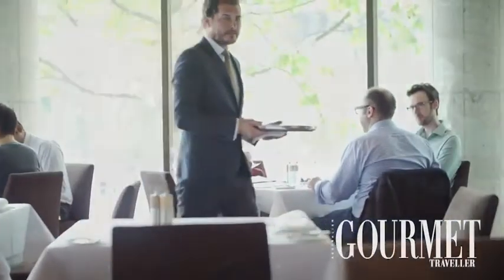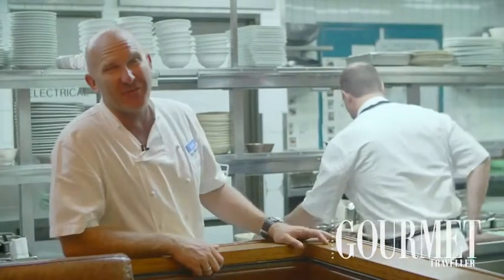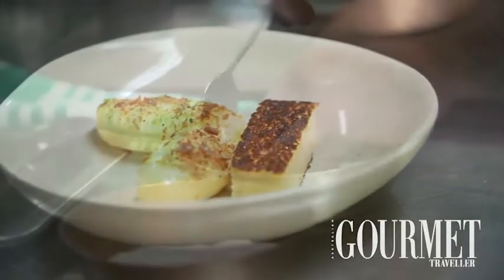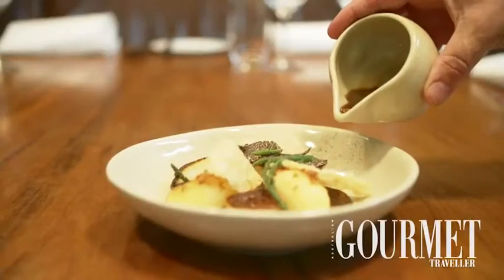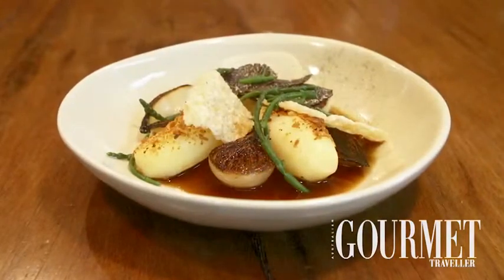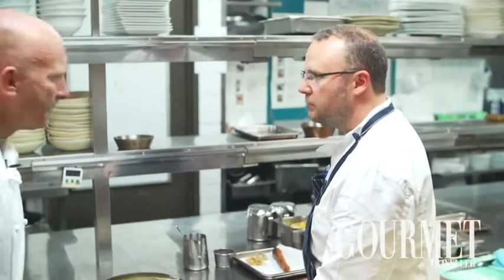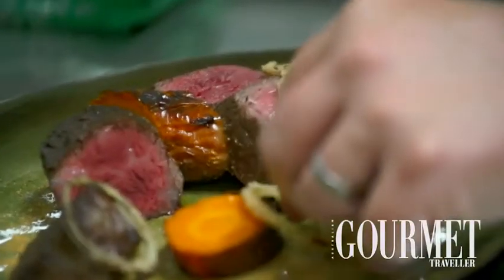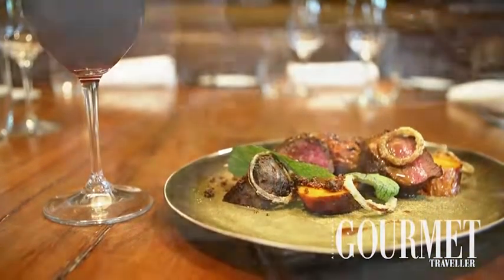Matt Moran talks about Aria's new menus | Gourmet Traveller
Australian Gourmet Traveller video interview with Matt Moran about Aria's new menus.

The official YouTube home of Australian Gourmet Traveller, Australia's leading food, restaurant and travel magazine. Here you'll find recipes from the magazine's food team and Australia's best chefs, interviews with chefs and restaurateurs, and behind-the-scenes tours of Australia's best restaurants.